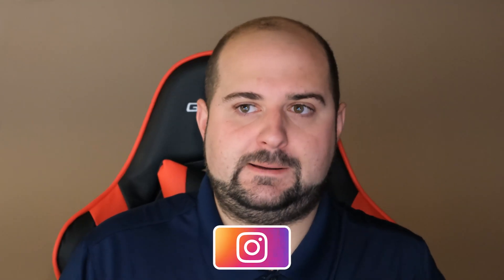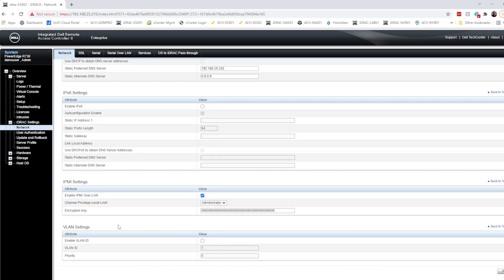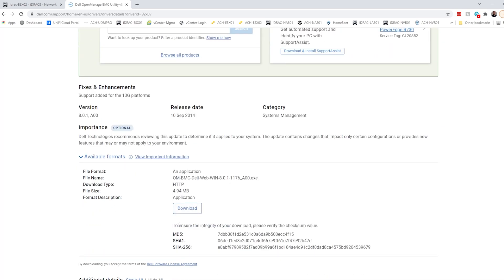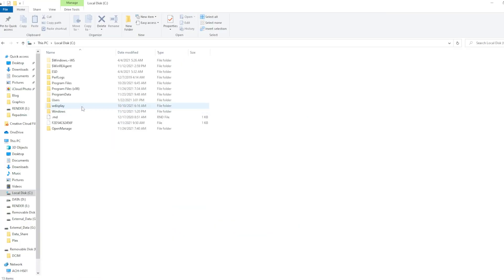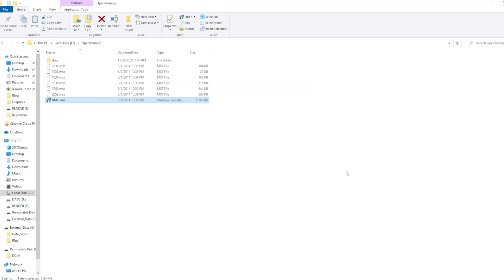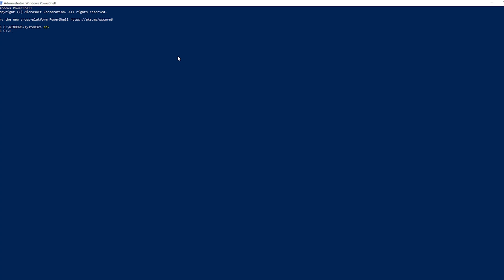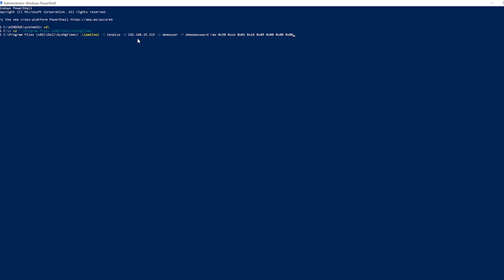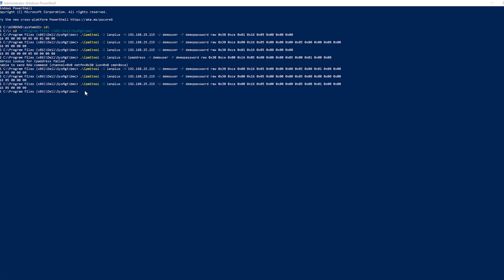How to Quiet a Loud Dell Server Using the Dell OpenManage BMC Utility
In the process of doing so, I purchased 2 Intel X520-DA2 10Gb Network cards for my Dell R720 and Dell R730 VMware hosts. These cards will connect my hosts to my storage network. Unfortunately, adding these cards to my hosts made the systems almost unbearable noise-wise. Both Dell's ramped their fans up, not to full speed, but much louder than normal. Enough where I was highly frustrated and debated why I even had servers in my office. Their normal noise output does not bother me, but full jet-engine, that's a different story.

Upon investigating, there is a solution. This should work with all 12th and 13Generation Dell Servers. I tested it on both my R720 and R730 with identical results. When adding in a third party card, such as a network card or graphics card, if it is not a Dell branded card, it will cause the fans to ramp.

In my case, I added an Intel X520-DA2 10Gb network card to each of my hosts. I could have bought a Dell branded card and avoided this, but I got a good price on the Intel cards.

Also, if you haven't checked out my brand new Instagram, @ach_sysadmin, please give it a follow. I have lots of pictures of my lab and hardware that I am working on. I will also post a writeup on this on my blog, achubbard.com